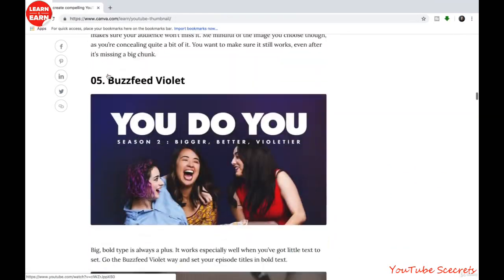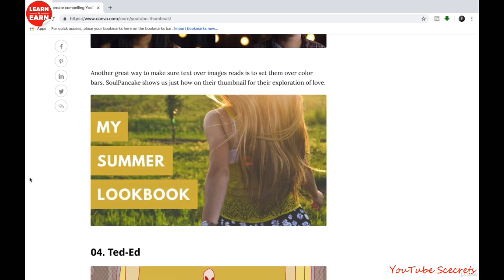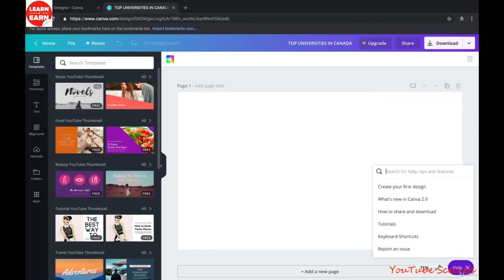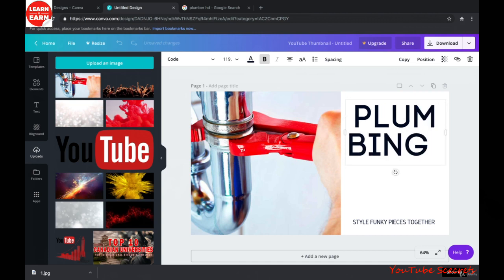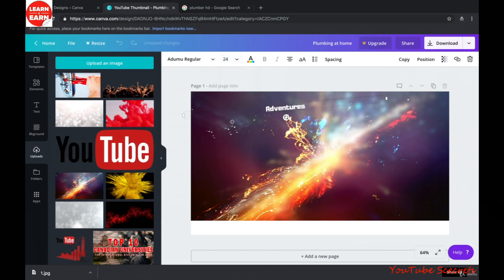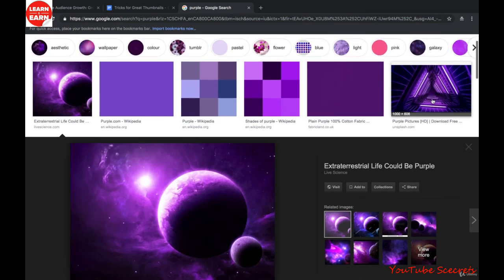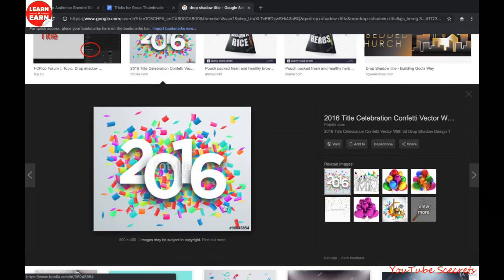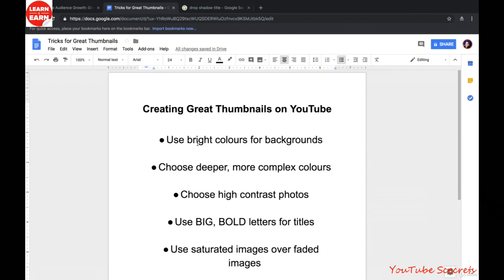Tips and Tricks | Create Best YouTube Thumbnail Get More Views and Subscribers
Hi friends,

Do you Want to Learn the secrets of Creating Best YouTube Video Thumbnail that fully Optimizes Your Video Ranking?
YouTube Audience Growth | Grow an Audience from Scratch | YouTube Optimization and Ranking creating best eye catching Thumbnail.

✅ In this video, I walk you through a FREE step-by-step tutorial about how to  Create Best YouTube Video Thumbnail that fully Optimizes Your Video Ranking.💰

Increasing your YouTube subscribers takes a lot of hard work and patience. If you are thinking about growing your audience on the world's largest video social network platform, you've arrived at the right place. Below, I'll reveal smart ways to boost your subscribers on YouTube without selling your soul.

3.25 billion hours of videos on YouTube are watched each month.
A staggering 85% of US internet audiences watch videos online. That’s insane, right?